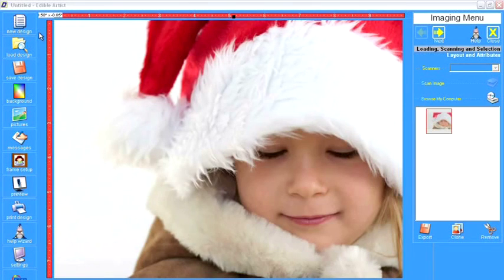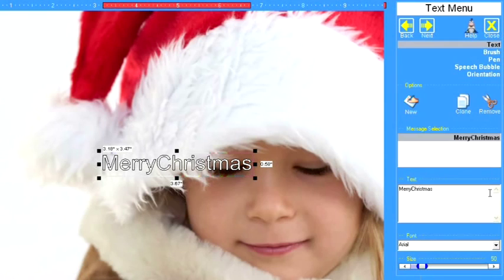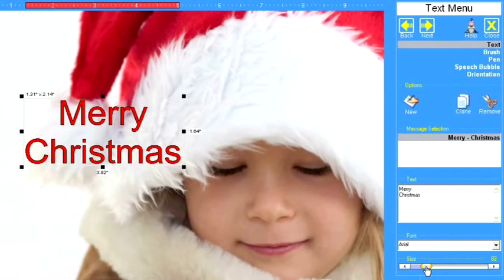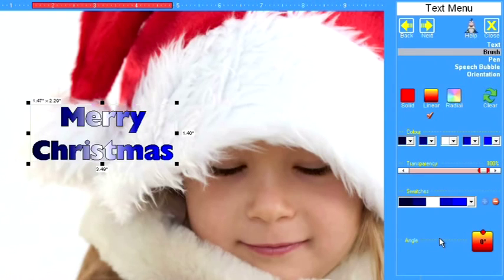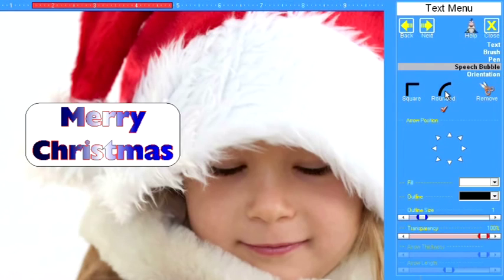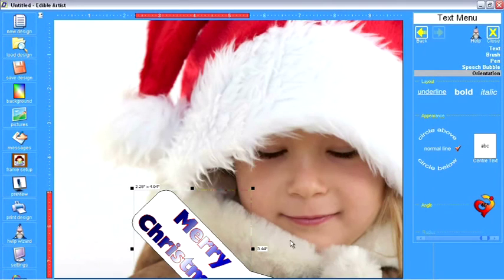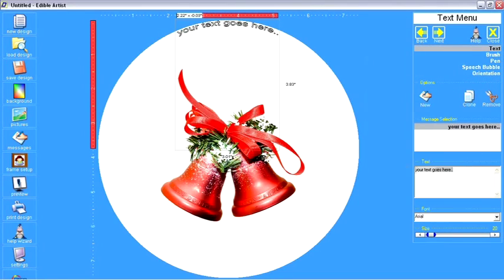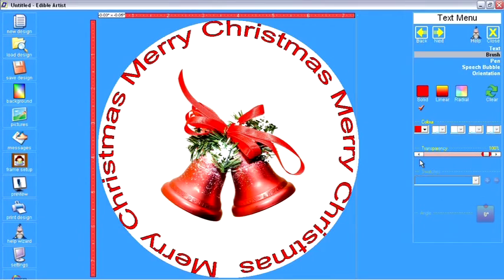Adding Messages in Edible Artist